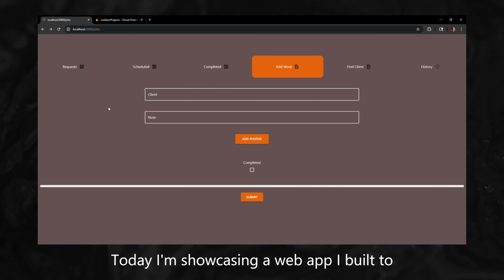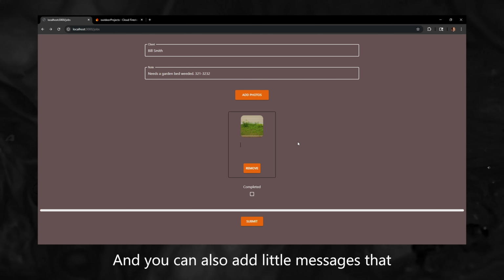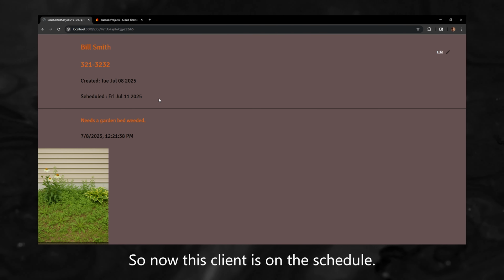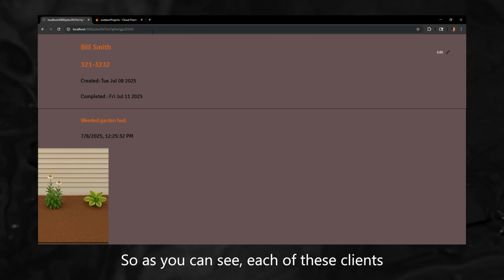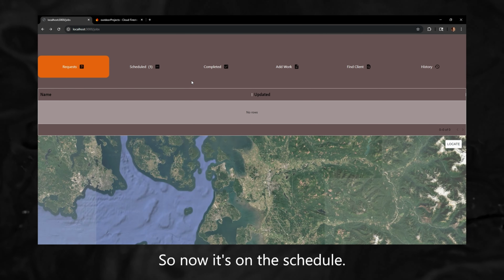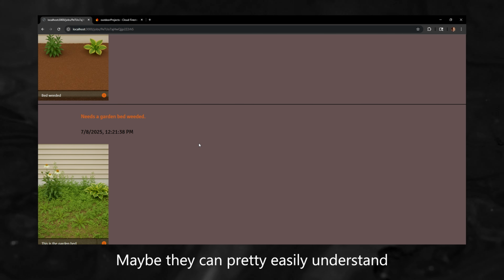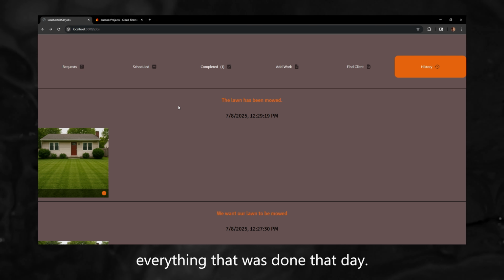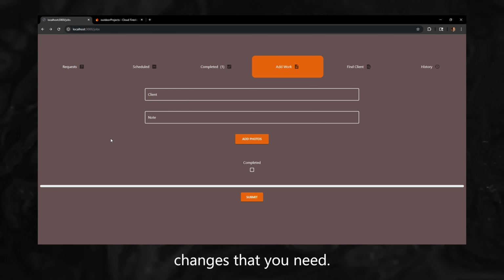Work Smarter: Bergquist Applications’ Work Management System Demo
Discover Bergquist Applications’ Work Management System—a web app that helps business owners organize jobs, manage clients, and streamline workflow with smart job uploads and client request features.

In this video, we showcase a custom Work Management System built by Bergquist Applications. This web app is designed to help business owners stay organized, manage clients, and streamline their workflow.

🔹 Key Features:

- Store job details with pictures and notes for easy reference

- Track job progress from requests → scheduled → completed

- Use the Smart Work Upload Form to quickly add new jobs to the database

- Manage and access client profiles with ease

- Enable clients to request new work directly by uploading pictures and descriptions

By combining organization with simplicity, this app saves time, reduces back-and-forth, and helps businesses deliver better service to their clients.